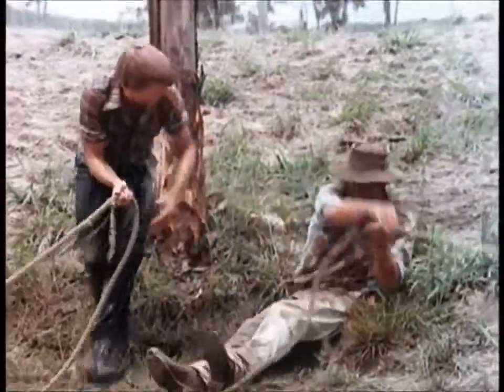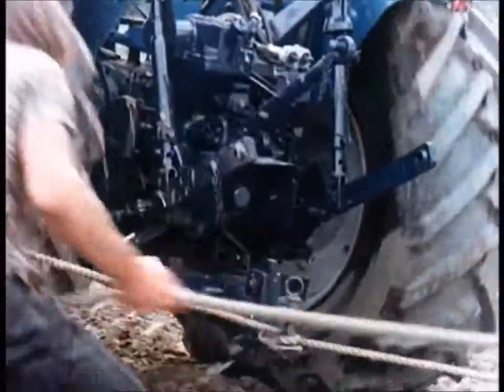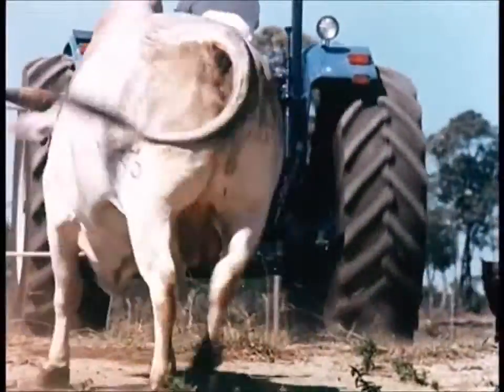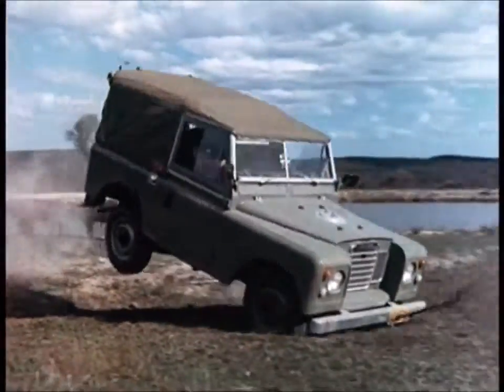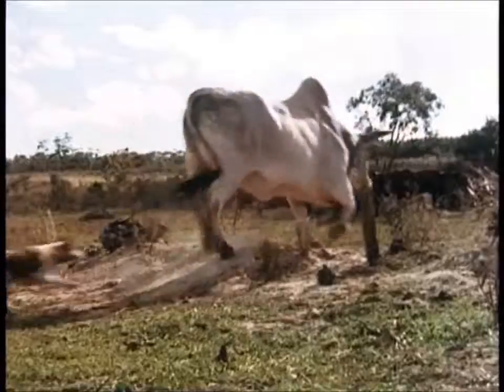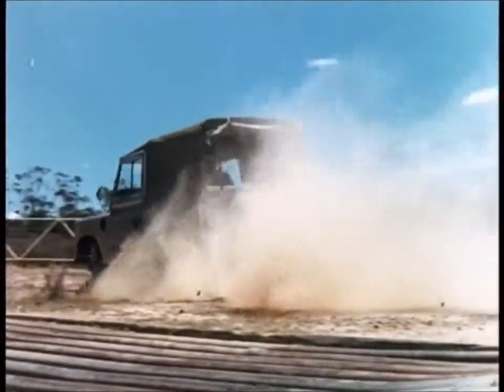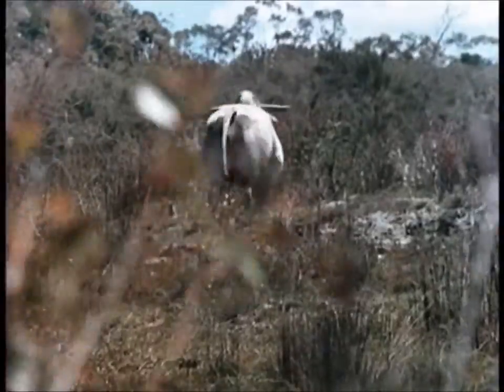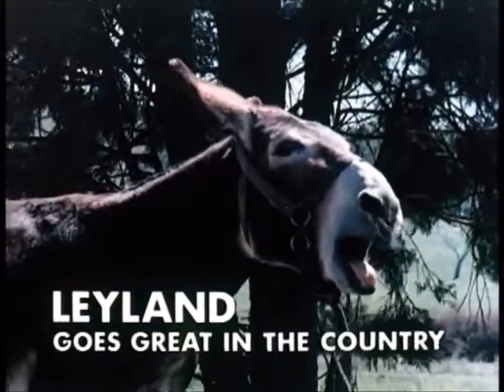Leyland Tractor Land Rover Australian TV commercial